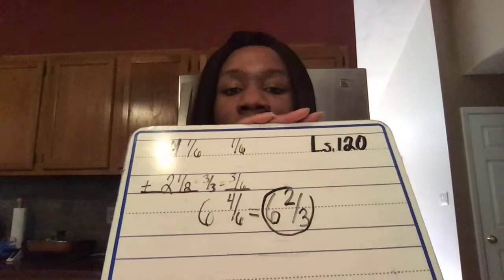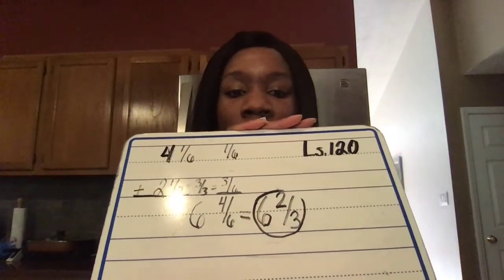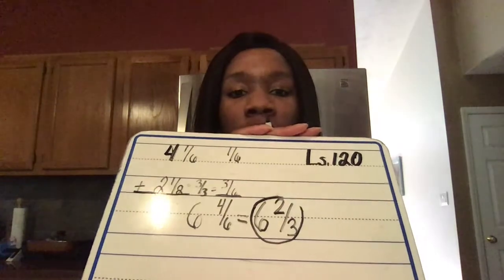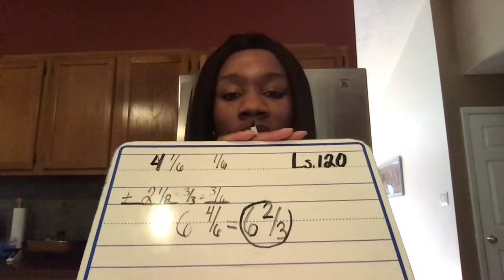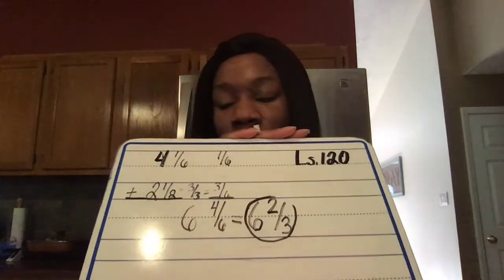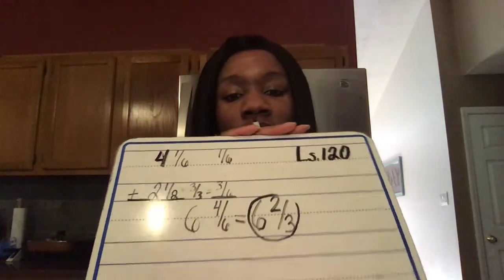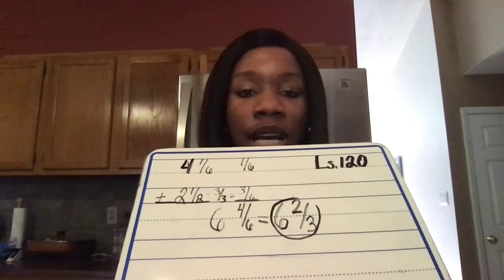Math Ls 120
This is a short Saxon math lesson on how to add & subtract mixed numbers.